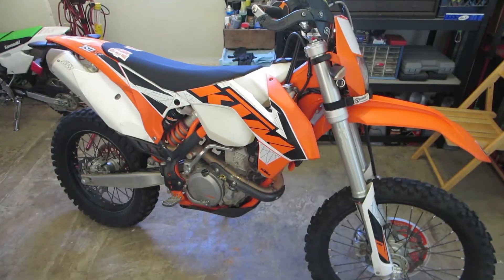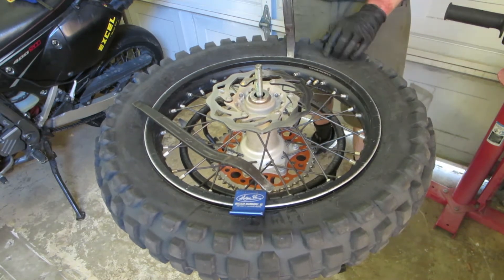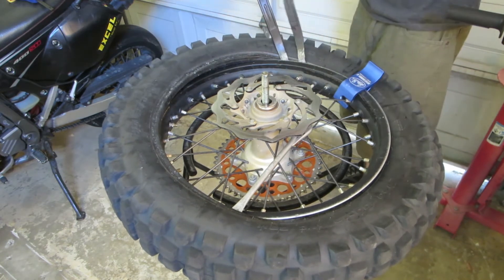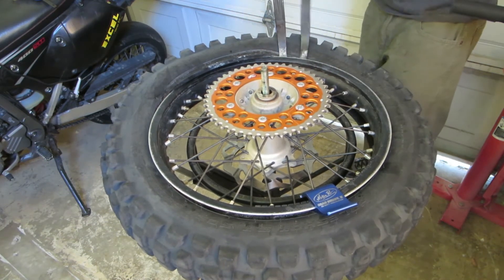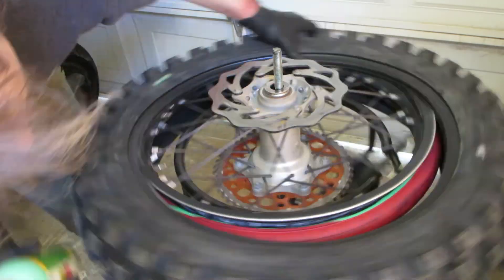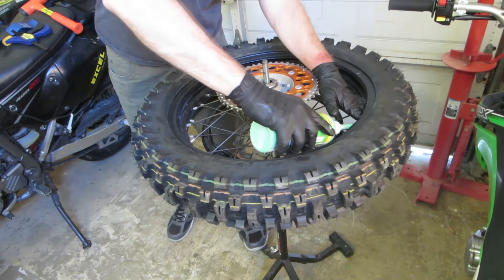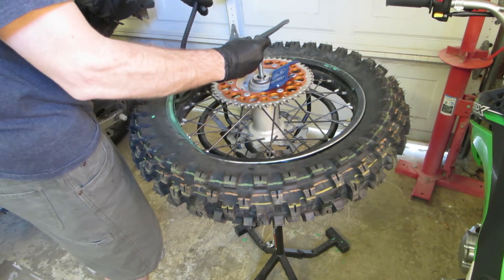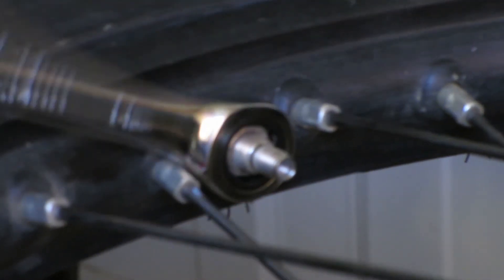How I Change Tubliss Dirt Bike Tires (audio overdub version)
Here's how I change my dirt bike's tires. I have the Tubliss system. I can't say I'm the best at this, but thought I'd show people how an average dude does it. The original audio had Bob Dylan playing on the radio and YouTube said I wasn't supposed to do that. Oh well, it was a good song. So, I overdubbed my voice for most of the video and reuploaded it.